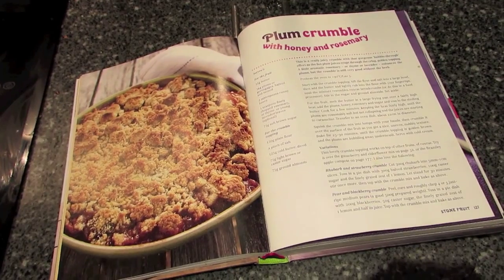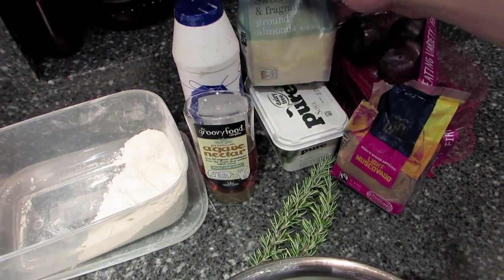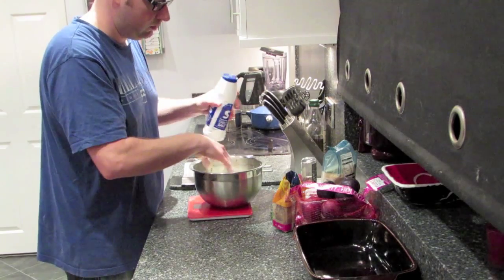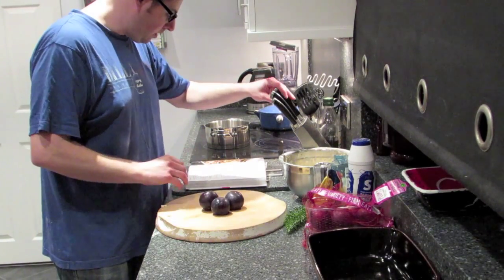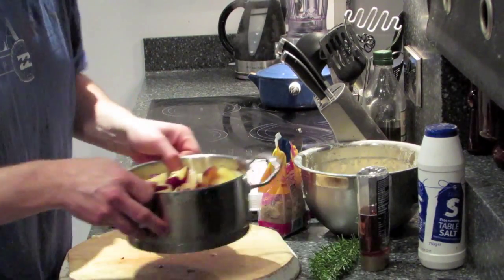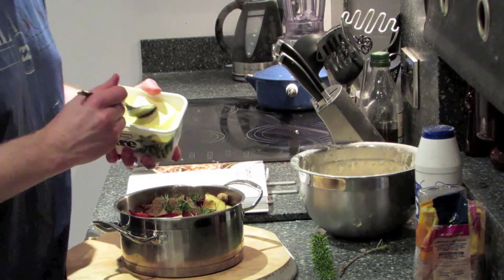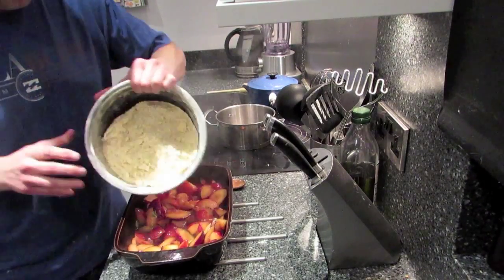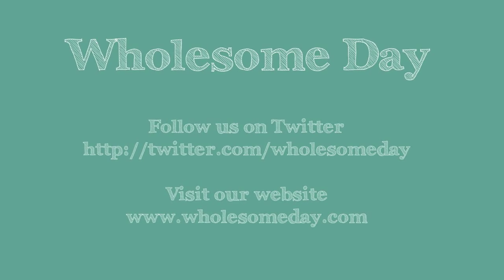Plum Crumble with honey and rosemary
For desert today I am cooking Plum Crumble with honey and rosemary from the River cottage Fruit everyday book.